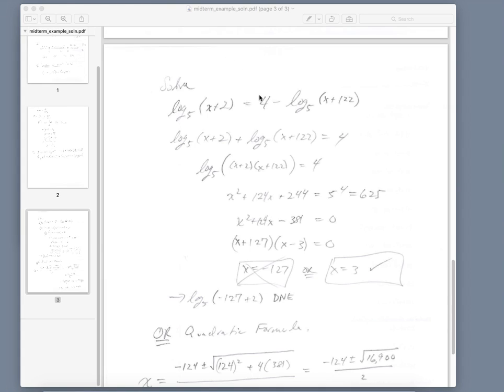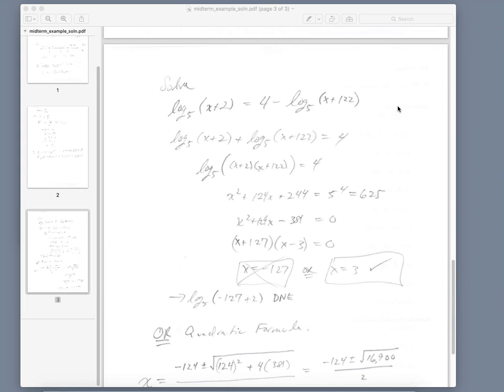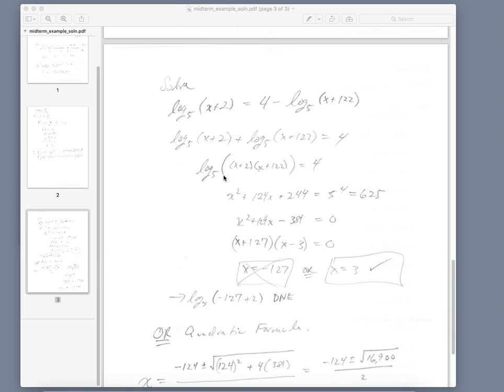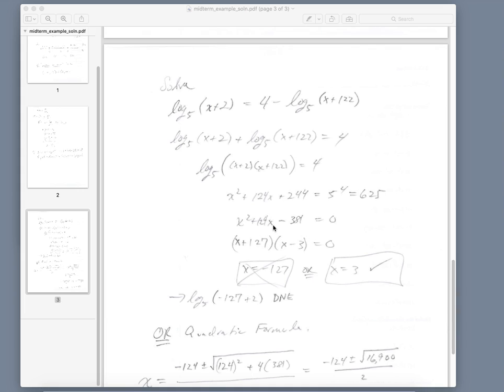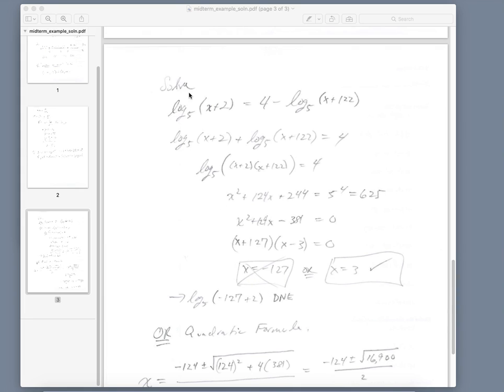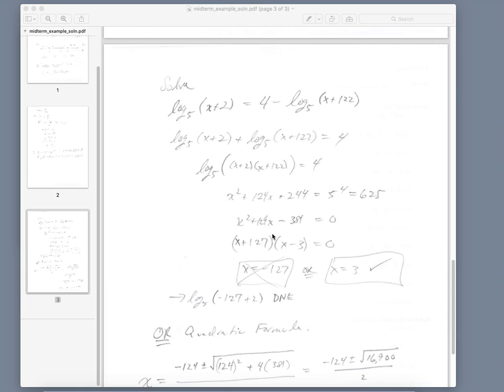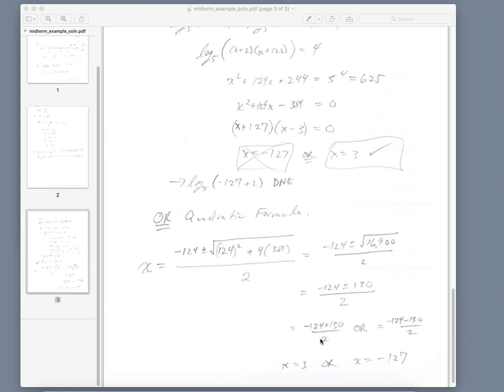Math 141, Log Equation Example from Midterm